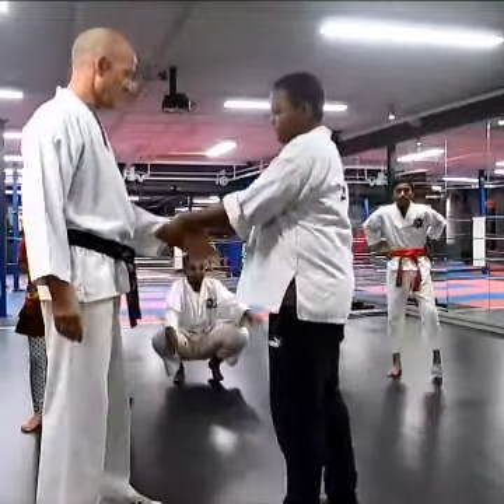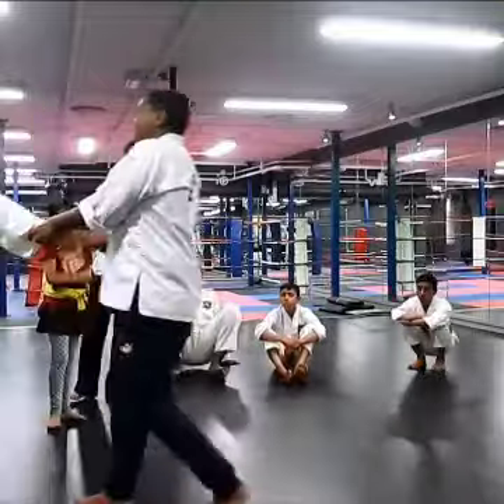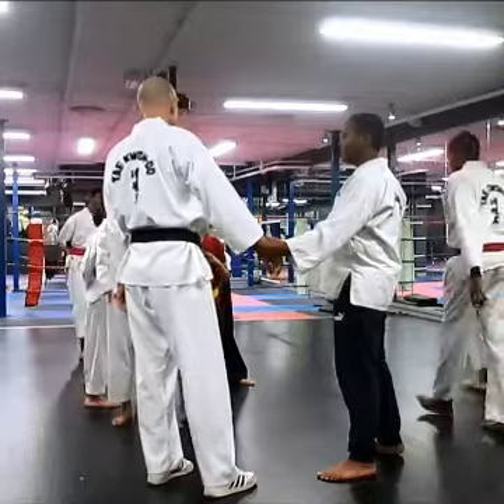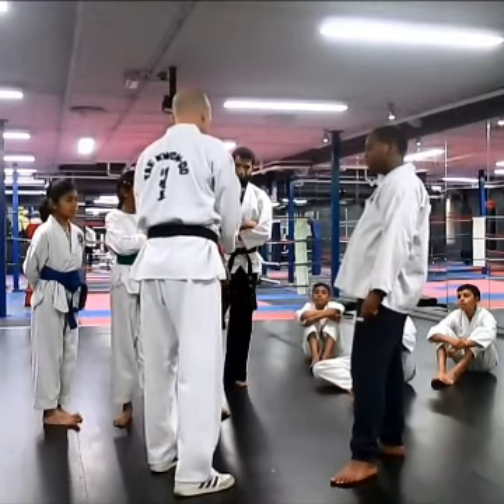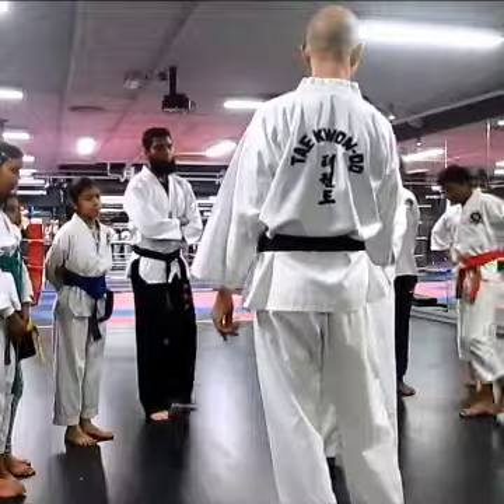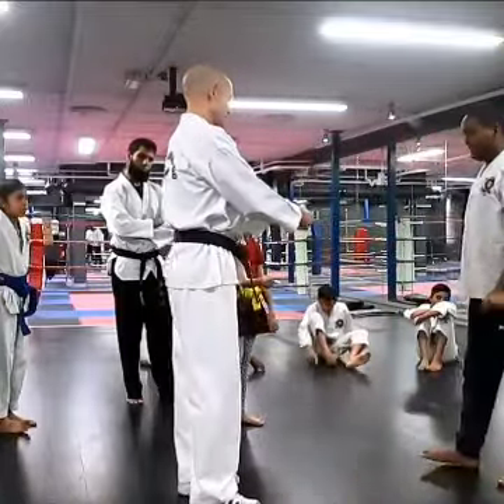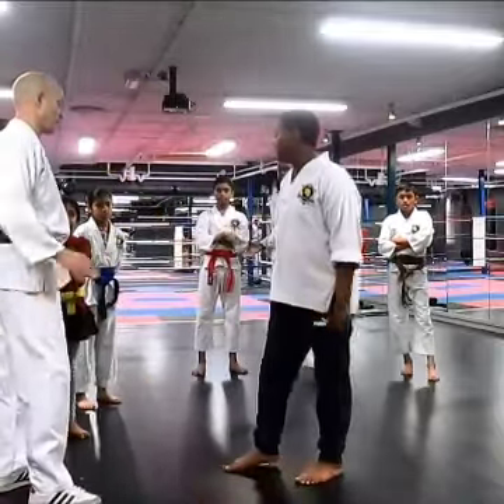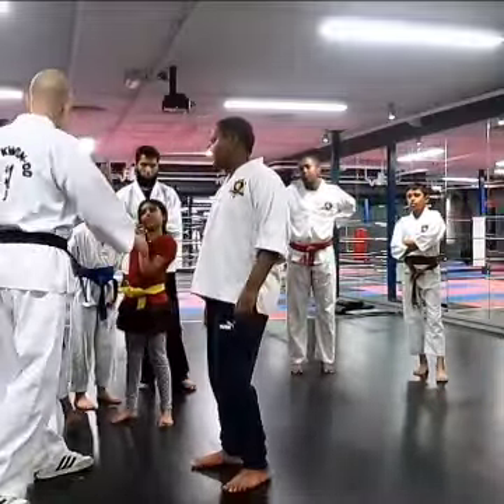Taekwondo Class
24/11/2019

Self defence - wrist grab releases